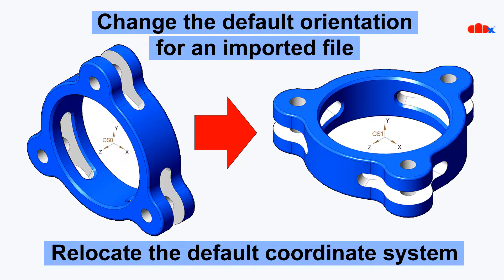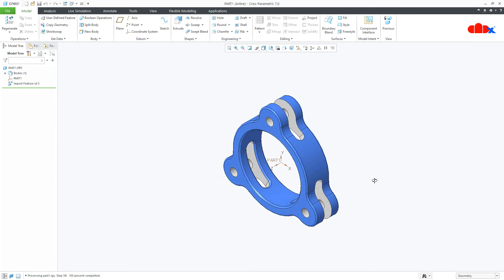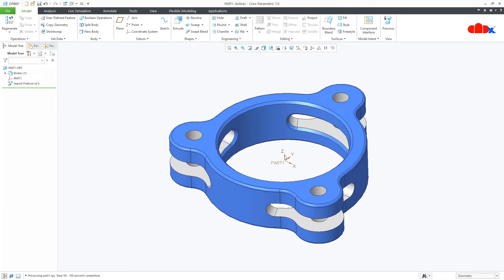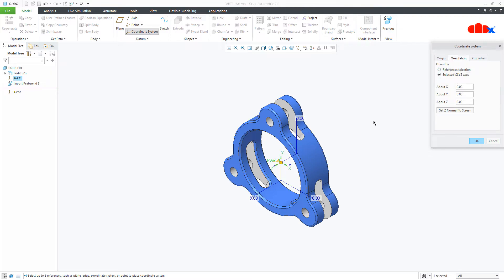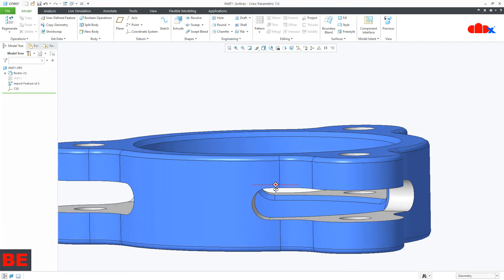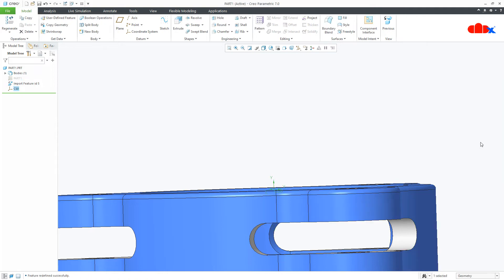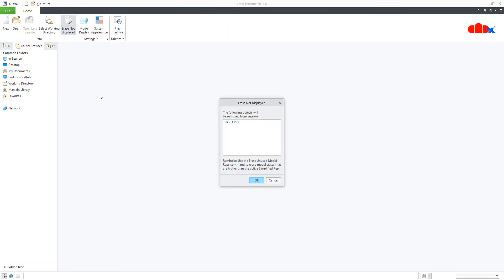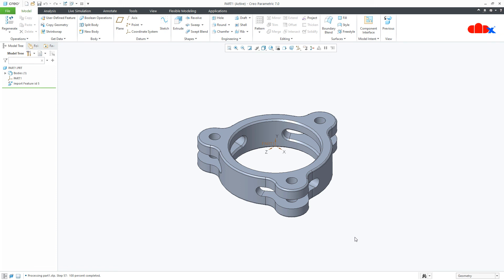Change default orientation for imported file & Move the default coordinate system in Creo Parametric